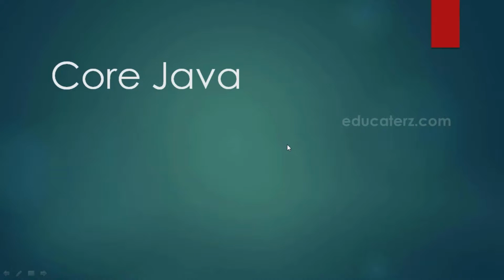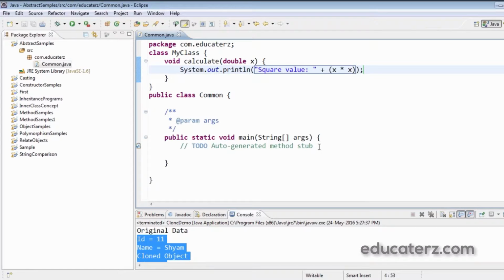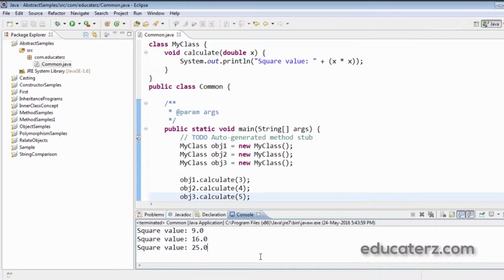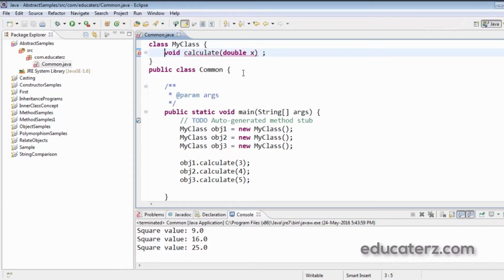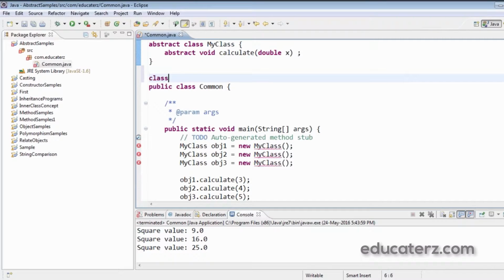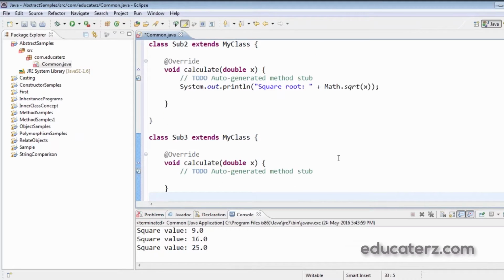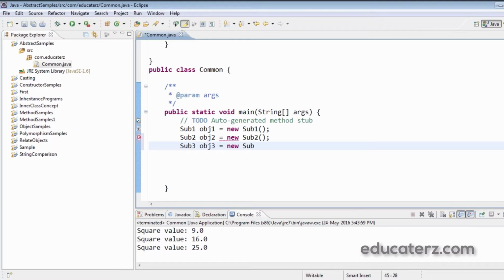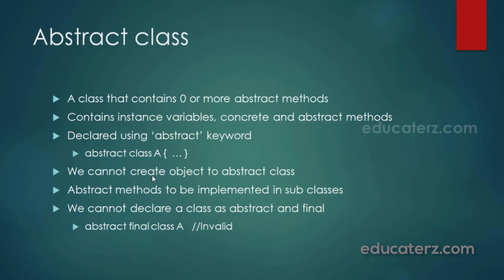Java Programming Tutorial - 21 Abstract Classes and Methods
Abstract Classes and Methods